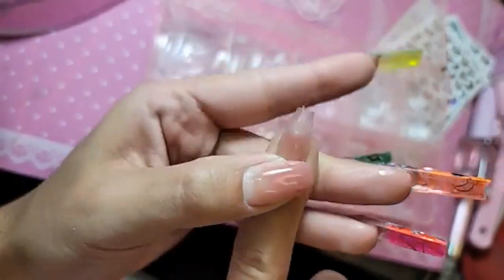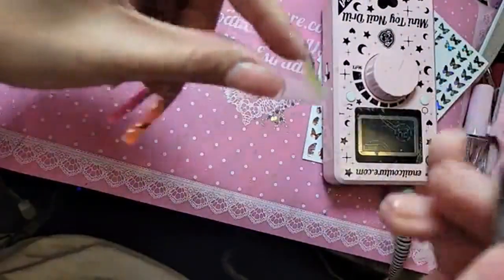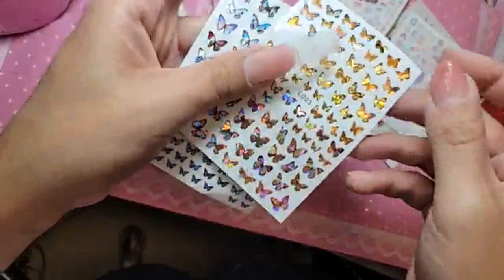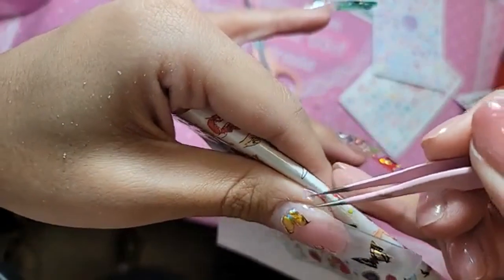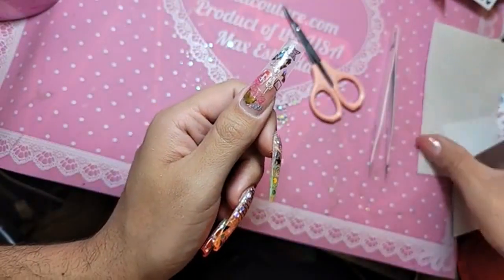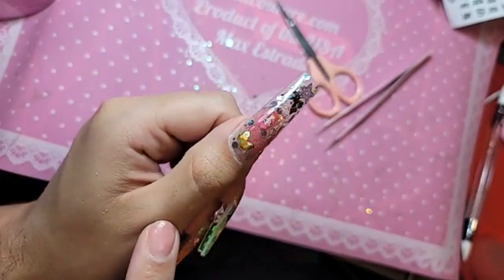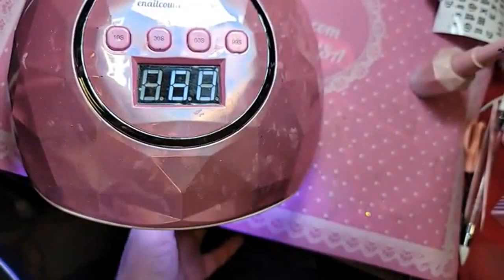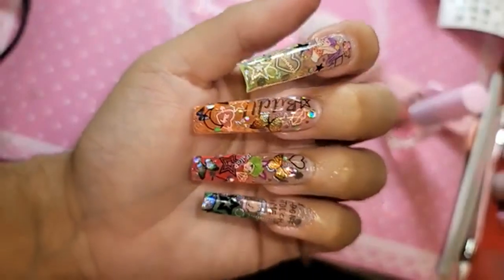Design 123go 3xl stiletto nail and our stickers Teo - Max Estrada